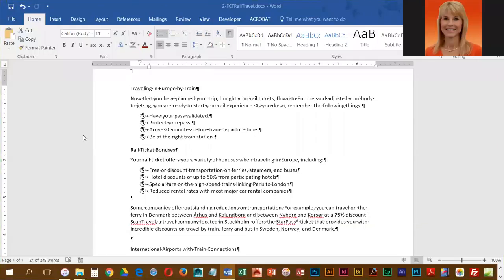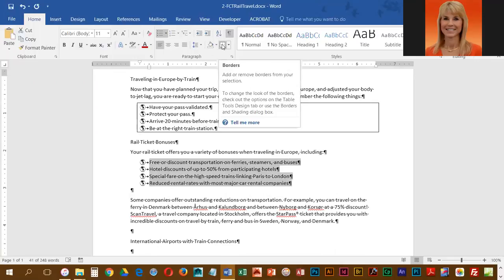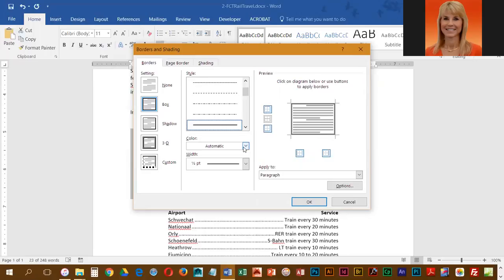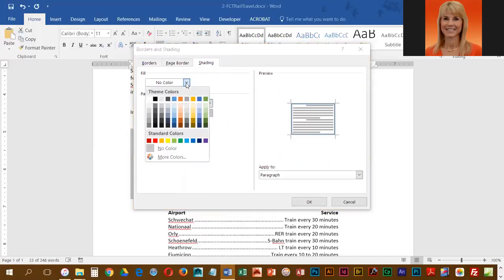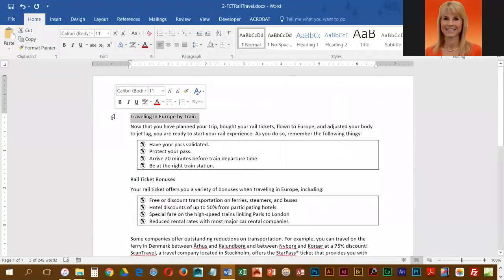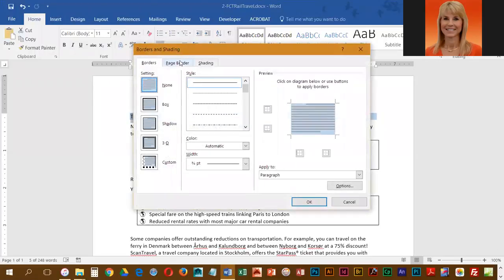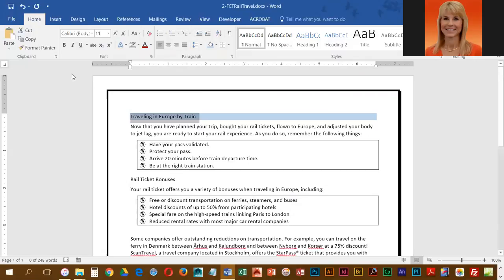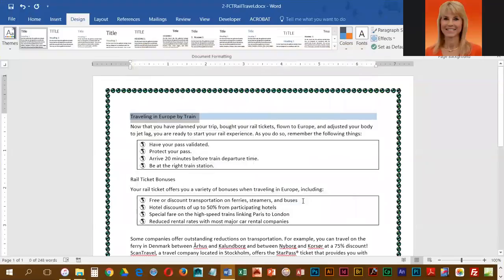Activity 2 11